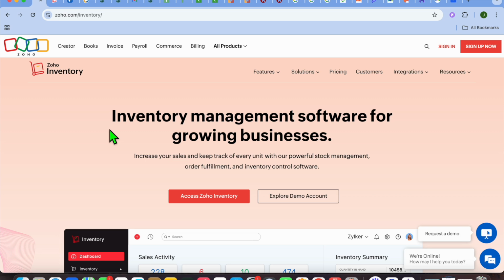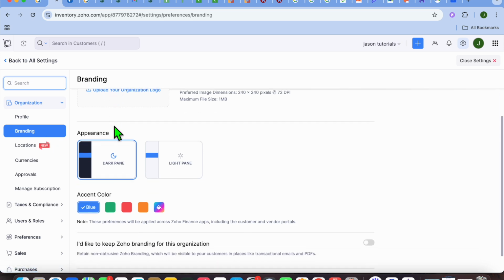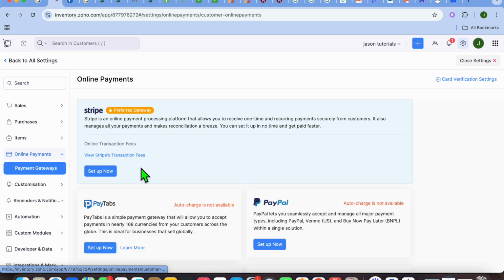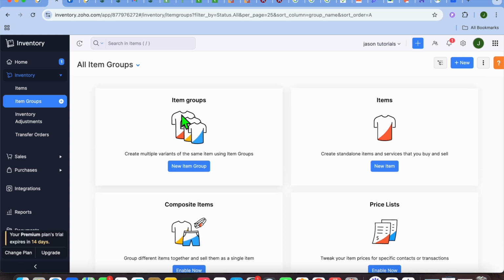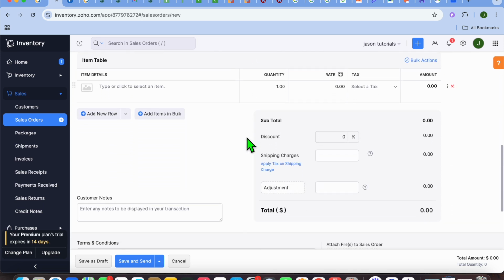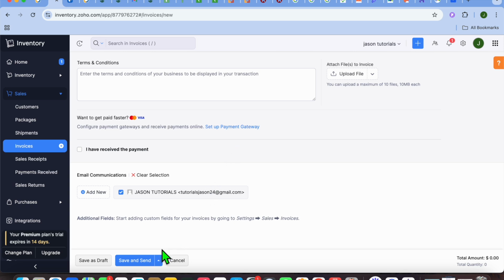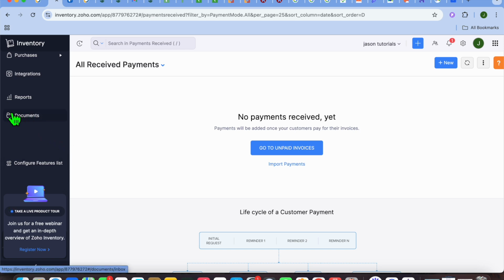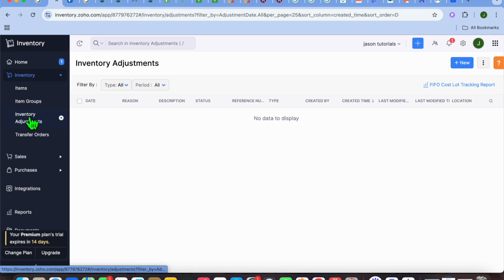ZOHO INVENTORY TUTORIAL FOR BEGINNERS (BEST INVENTORY SOFTWARE FOR GROWING BUSINESSES)